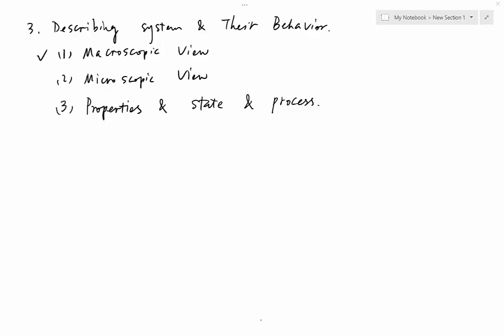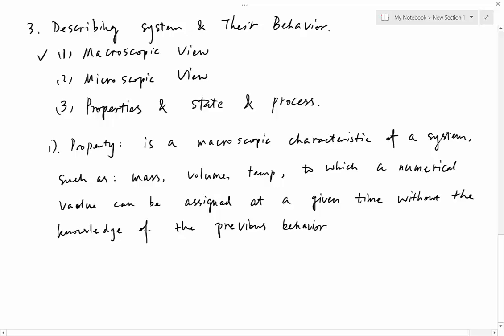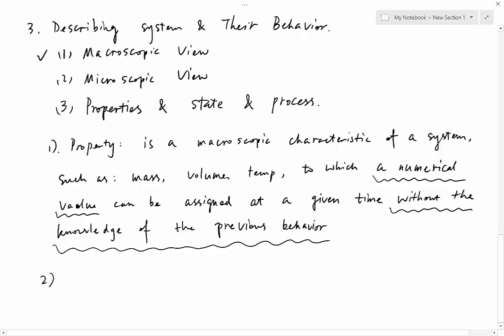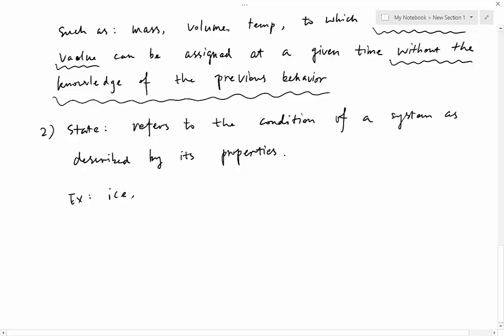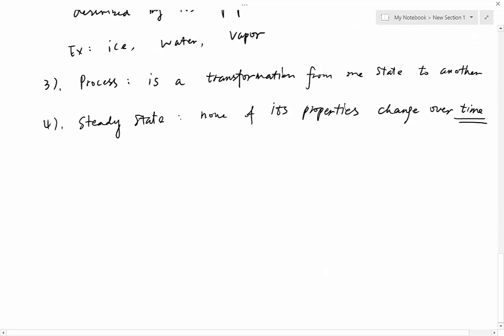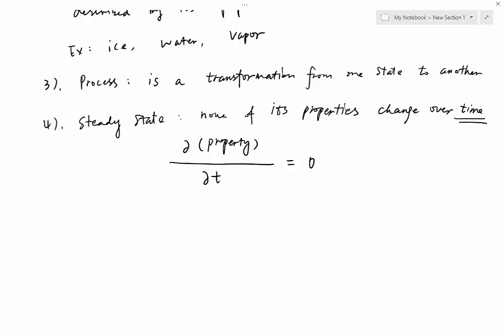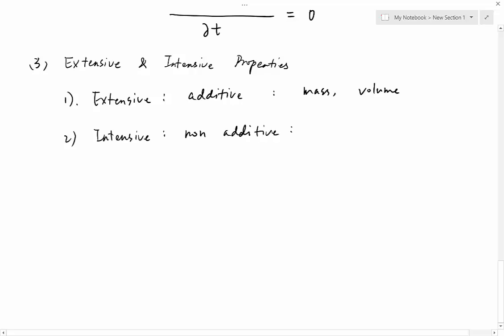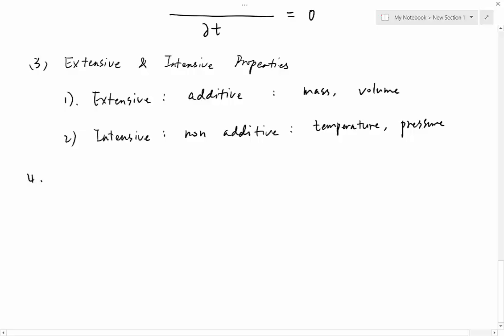Thermodynamics 1.2 Describing Your System